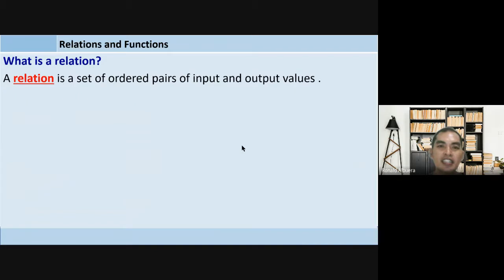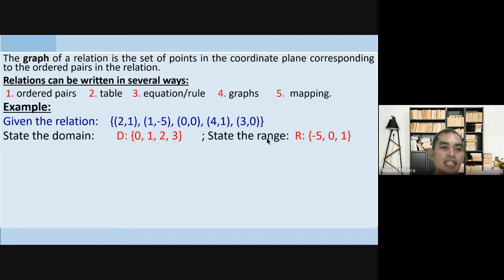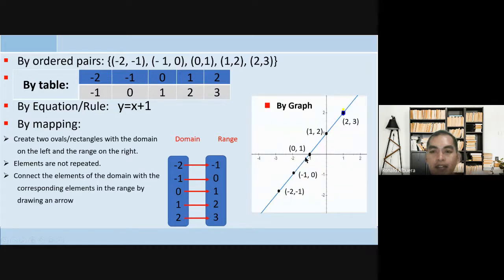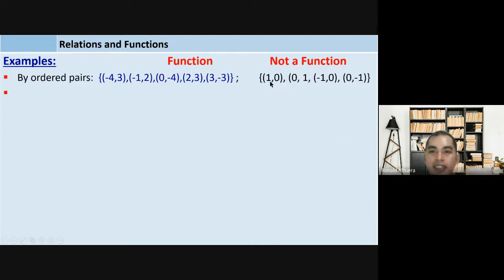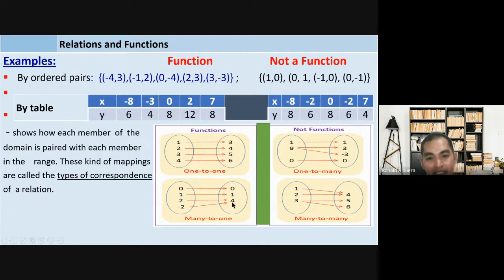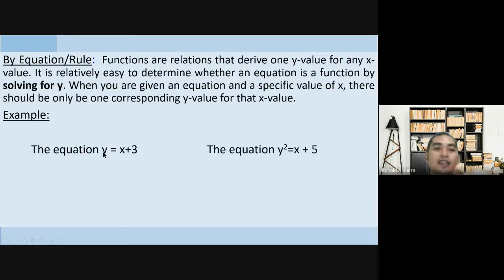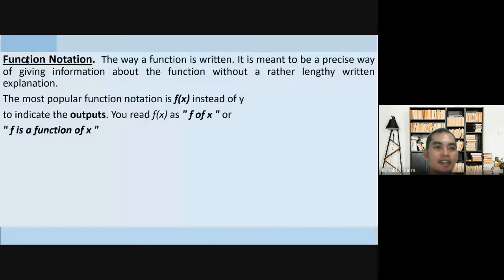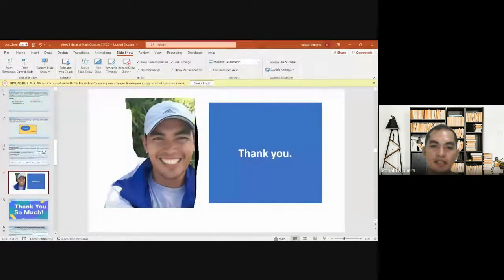How Function differs from a Relation?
The difference between relation and function. An example of a relation and function. Their ways of representation.